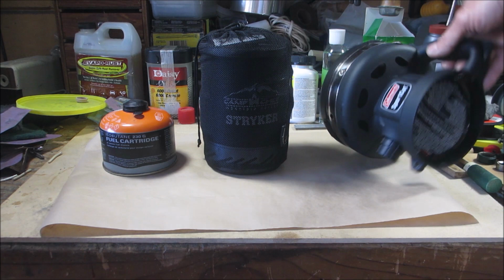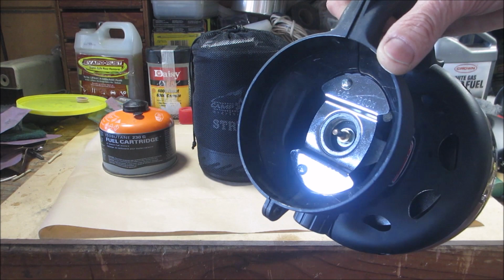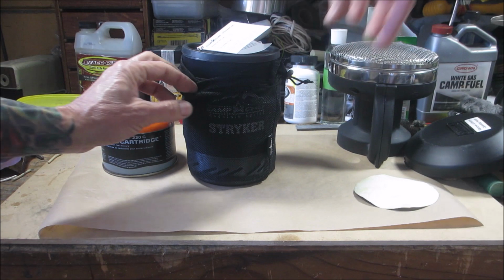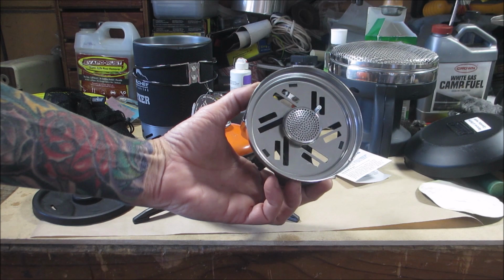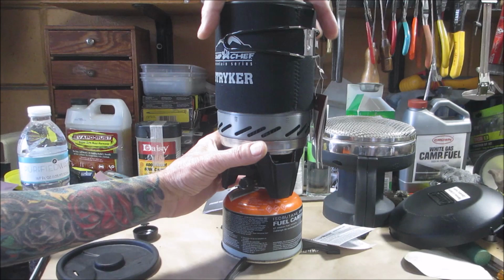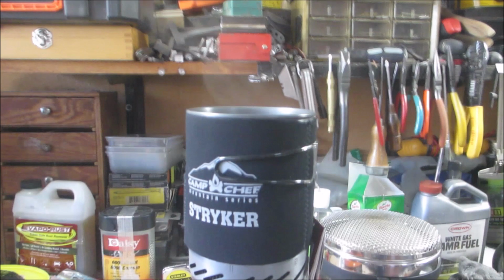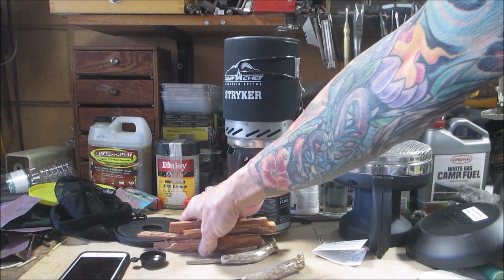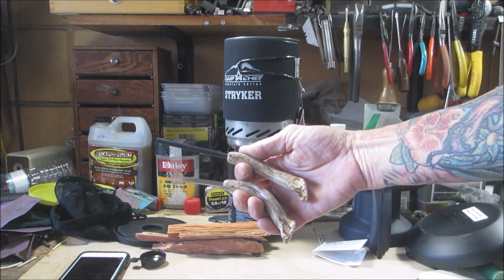Come check out my Camp Chef Mountain Series Stryker Stove!